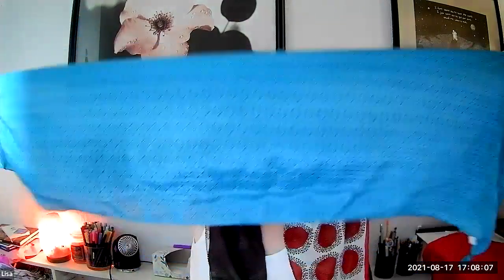Rangeelaa scarves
Beautiful, hand-made saree remnant scarves with hand-tied tassels.